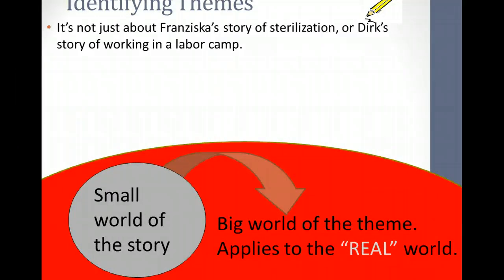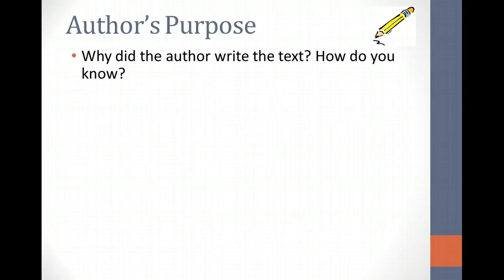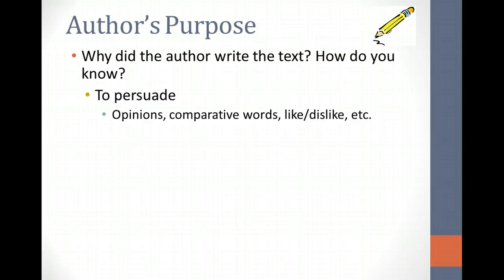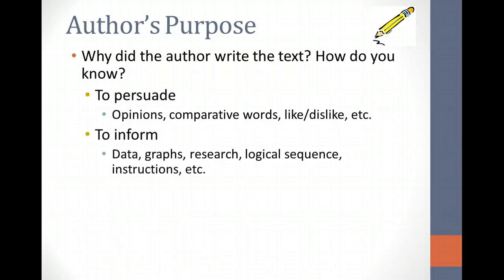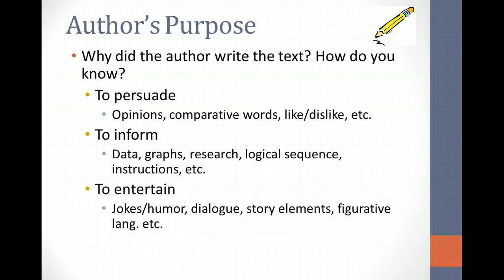Theme and Author's Purpose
Review theme, add a new layer to understanding theme by adding in the author's purpose. Covering CCSS RL & RI 8.1